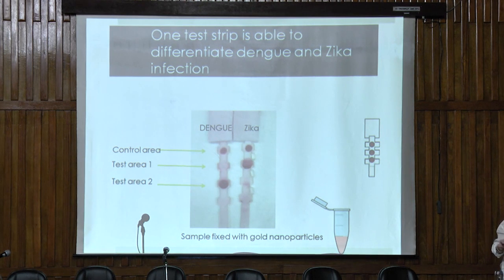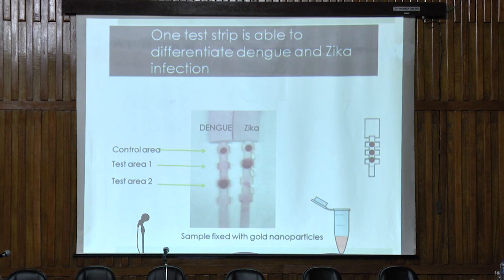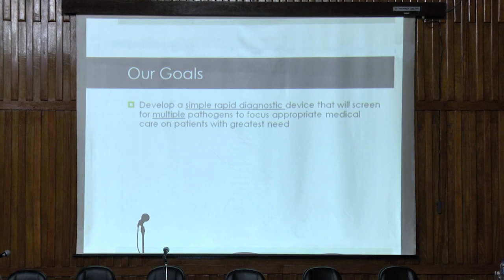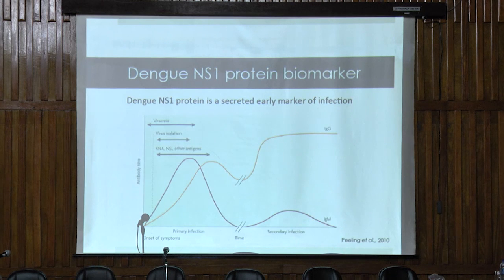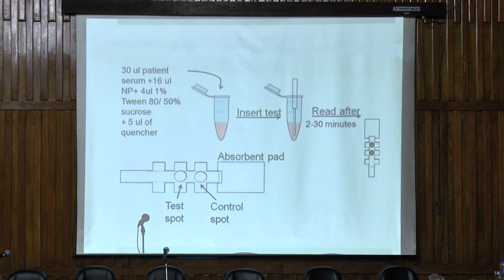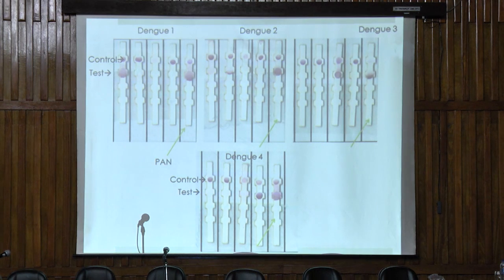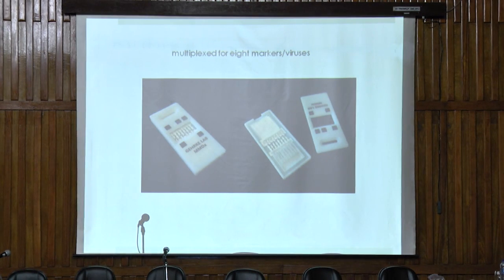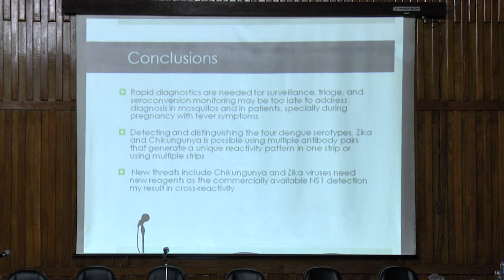Irene Bosch - Workshop Internacional - Vírus Zika - Fiocruz PE